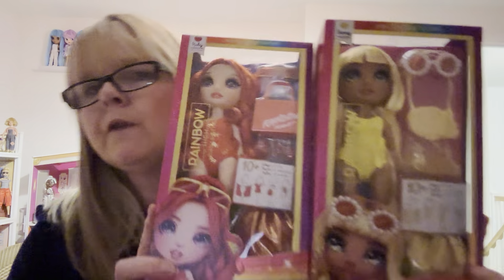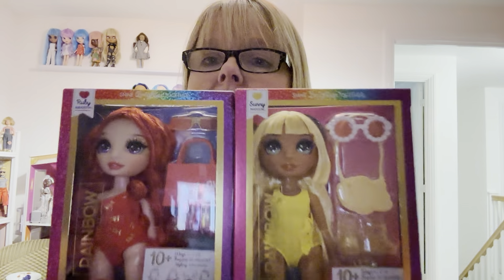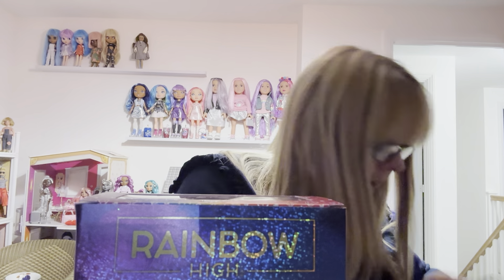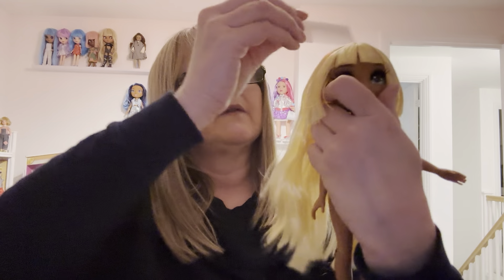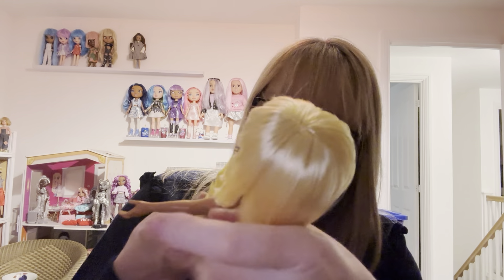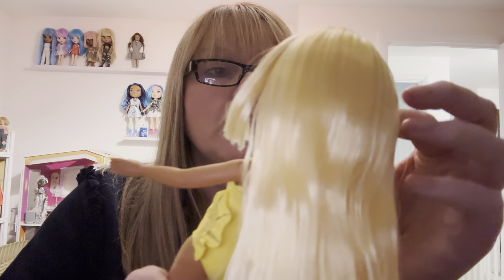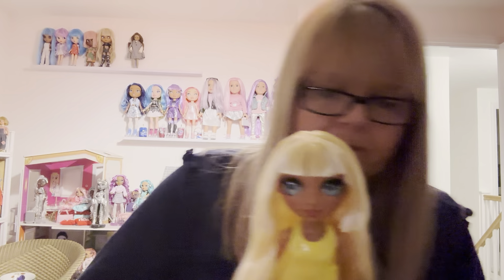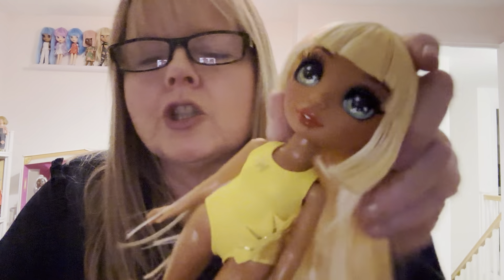New budget Rainbow High doll!!!